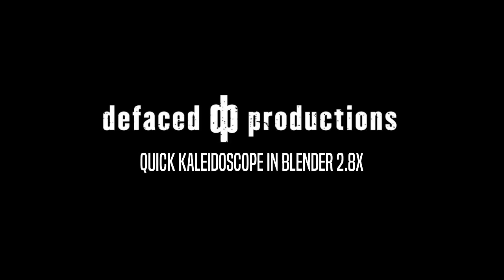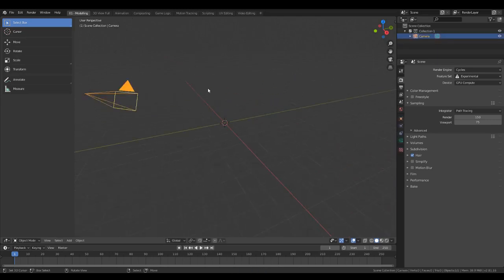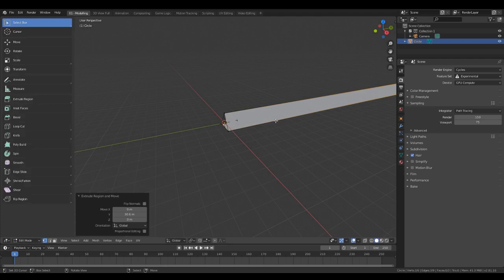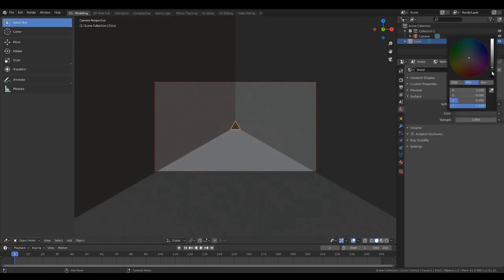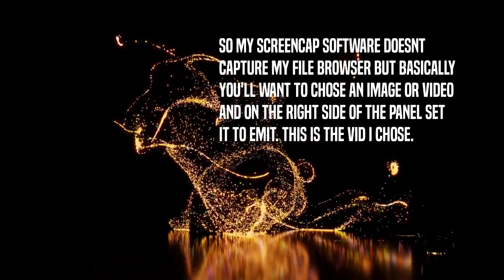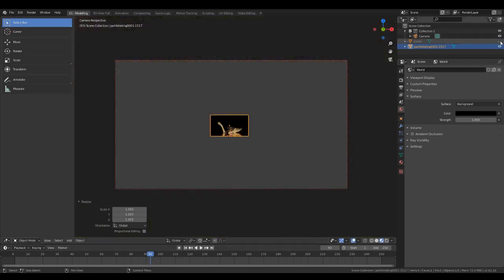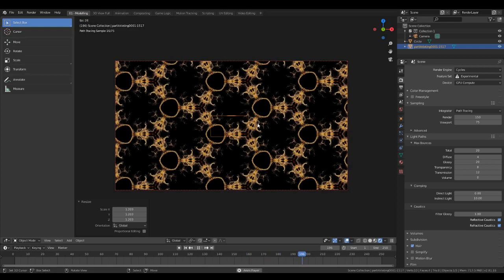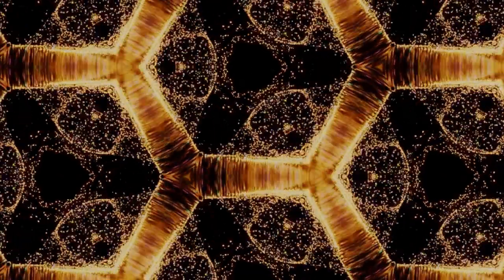How to make a working kaleidoscope in Blender 3D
Quick lil tutorial on how to build a kaleidoscope inside blender.
I'm using 2.81 but you can do this in any version.